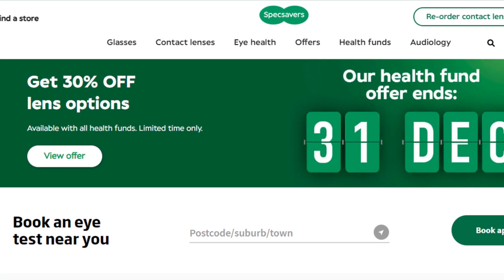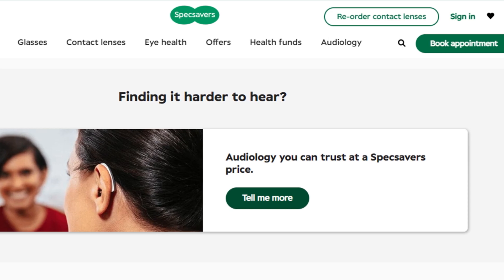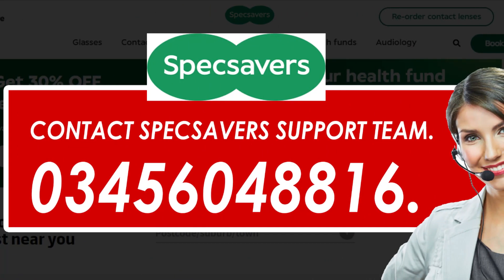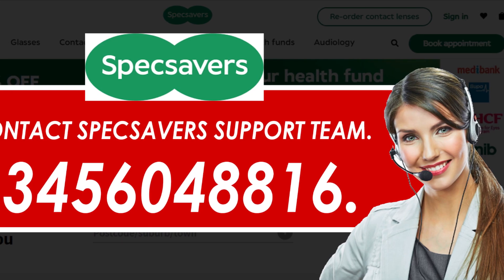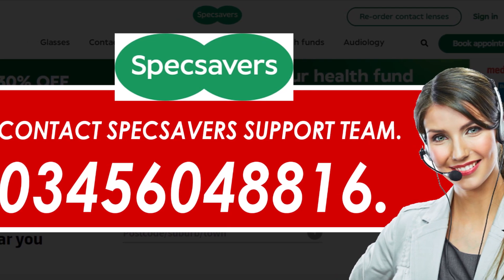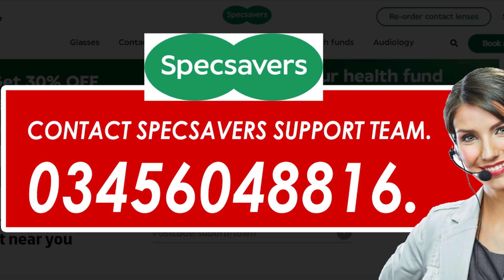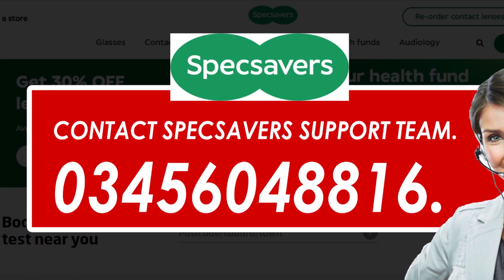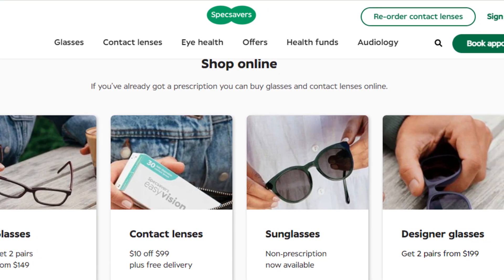How To Cancel Specsavers order | Cancel Specsavers contact lens order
tellmedata howtocancel cancel howto How To Cancel Specsavers order | Cancel Specsavers contact lens order